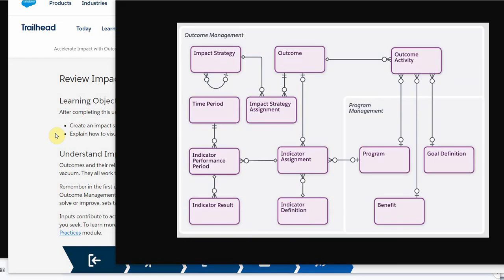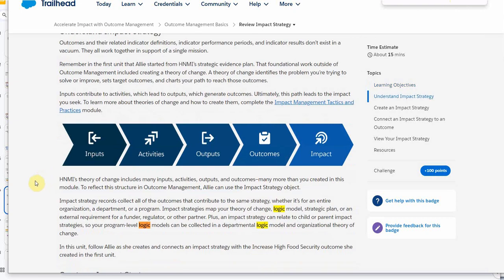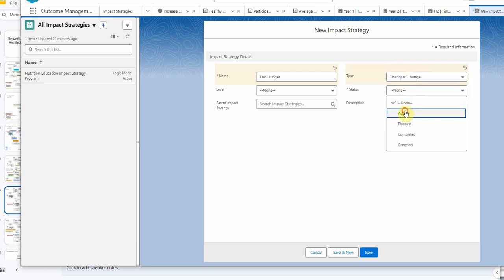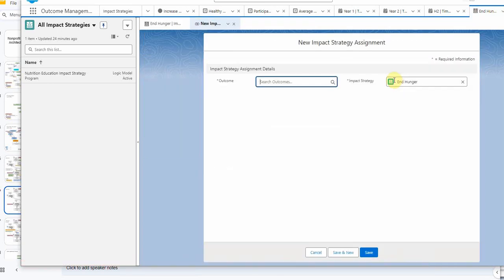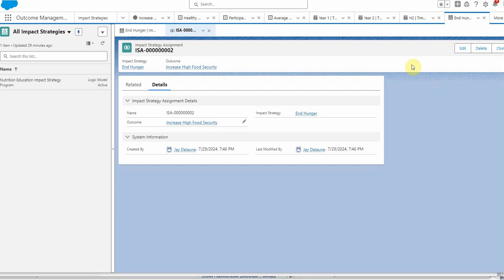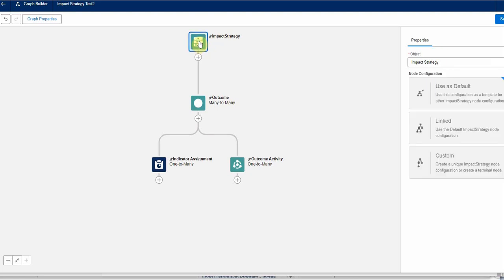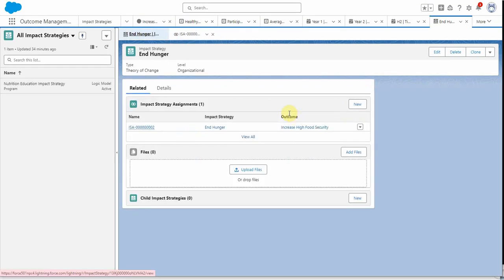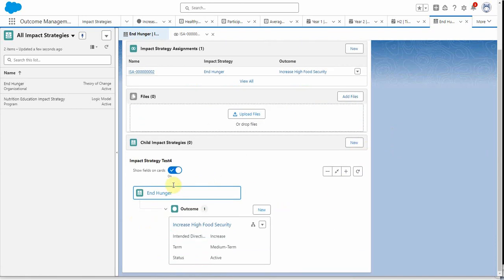5.5 Impact Strategy and ARC Actionable Relationship Center - Salesforce Nonprofit Cloud Outcome Mgmt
Creating an Impact Strategy requires thoughtful preparation. The Salesforce NonProfit Cloud data model allows you to build Impact Strategies based on your Theory of Change, Logic model, Strategic Plan or "External Requirements" (ie Funders).   You can define Impact Strategies at the Program, Department or Organizational perspectives.  Programs can have sub-Programs, so there is an endless set of possible structures to fit your needs.
After creating an Impact Strategy record, we then connect it to an Outcome using an Impact Strategy Assignment record acting as a junction object.
To visualize these hierarchies, including other related objects, Salesforce encourages us to use the ARC (Actionable Relationship Center) feature. This video provides an introduction to how to build these ARC Graphs from pre-defined templates, or add additional objects.  Then, a demo to show how to add them to page layouts.

0:00 Introduction + Data Model recap
1:51 Create an Impact Strategy
3:24 Connect an Impact Strategy to an Outcome
3:51 View Impact Strategy after setting up ARC
8:09 intro to Outcome Harvesting and next steps

This video is a walkthrough of the Salesforce Trailhead unit: "Review Impact Strategy" in the "Outcome Management Basics" module on the Accelerate Impact with Outcome Management trail.